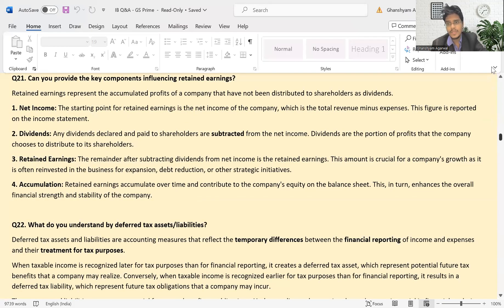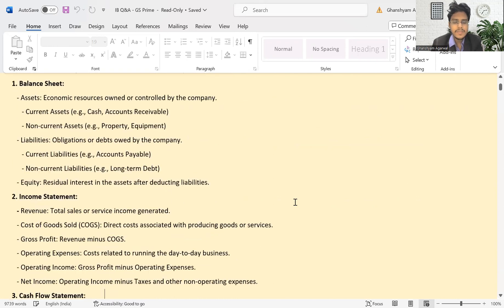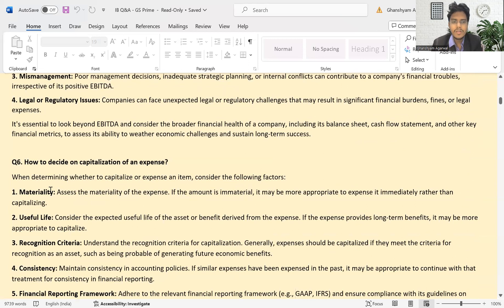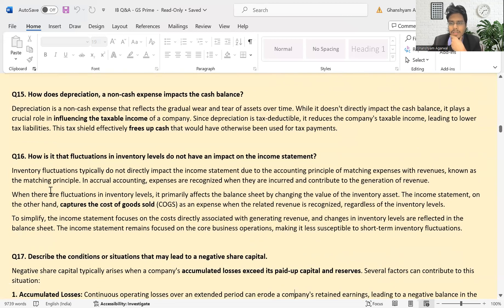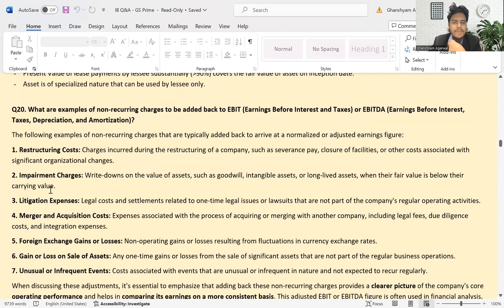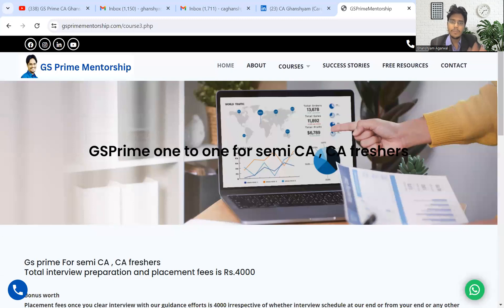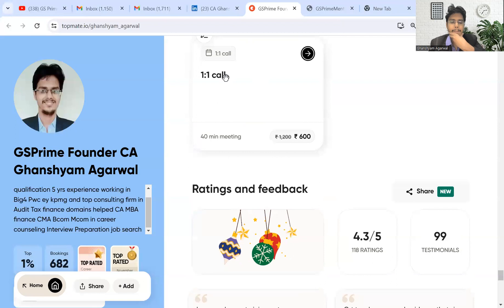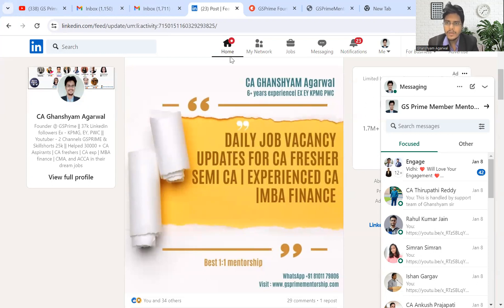Legal entity controller finance controller IGoldmanSachs JPMorgan Credit Suisse Barclays Anand Rathi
How to prepare for finance domainsIGoldmanSachs JPMorgan Credit Suisse Barclays Anand Rathi GSPRIME

How to search CA CMA jobs IHow to prepare ca interview Iworried about articleship, soft skills, english

CA Interview Preparation IICAI Campus Placement 2023 IGSPRIME MENTORSHIP

Any body facing issues in

Interview preparation or not getting interview calls, resume prepare

Dummy articleship or weak Articleship experience or limited work done in Articleship, have only single domain experience, worried about career, communication skills personality development

Pls connect on the below number-

To enroll into GS Prime

check our feedback of students and GS Prime Member Mentorship Programme has highest Placement in CA community in last 2 yrs

Get Interview Ready Training with GSPRIME 1:1 MENTORSHIP IHow to prepare for CA CMAJob Interview

ICAI Campus placement 2023

SEMI CA AND CA INTERVIEW PREPARATION I GS PRIME 1:1 MENTORSHIP DEMO SESSION

What After CA Exams

GSPRIME MENTORSHIP TRAINING HAS HIGHEST PLACEMENT IN SEMI CA, CA FRESHERS AND EXPERIENCED CA FROM LAST 2 CONSECUTIVE TERMS AND ONE STOP SOLUTION FOR SKILL BUILDING, PLACEMENT, TRAINIING,1:1 MENTORSHIP

ITS BEST IN ONE TO ONE MENTORSHIP AND BEST MASTERCLASS

YOU CAN BOOK ON ANY SERVICE CUSTOMISED AS PER NEEDS AT NOMINAL COST AND CHECK AT YOUR END THE QUALITY

FOR BEST QUESTION BANK WITH ANSWERS WITH LATEST UPDATED QUESTIONS NOT EASILY AVAILABLE

As a disclaimer we dont put any placement guarantee we just help our best in guidance, job search and through our past networks of students we try helping in job referrals as well

GSPrime the only programme where CA freshers and experienced CA are given the platform to speak without fear of being judged

India's first platform where focus is on actual interview practise
rather than just mentee being spectator and listening to teachers
A lot of CA freshers , ca finalist , experienced CA are weak in soft skills and practical knowledge both .
They dont have the platform where they get mentors to guide them , to motivate them to speak without fear and judgement nobody is there to teach them office etiquettes, interview etiquettes, public speaking skills, video audio quality skills and personality development skills

GSPRIME is one stop solution for all jobseekers at very nominal cost

To enroll into GS Prime 1:1 Best CA Fresher Experience CA interview Preparation cum 100 percent Placement Assistance Programme , whatsapp at

Book your 1:1 call session here (mock  interview, resume review, career guidance in any commerce or finance domain at nominal cost)

GSPrime Fast Track Campus Offcampus Daily Revision batch after 8pm onwards live

Join our free Telegram groups
Job seekers updates , interview questions pdf in diff commerce profile, internship updates, career doubts

spread the reach to other friends as well